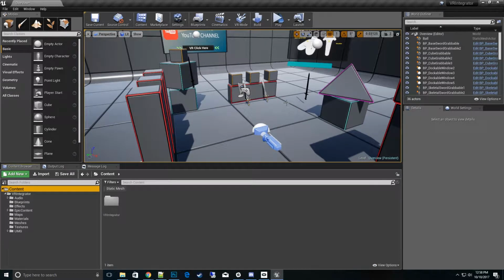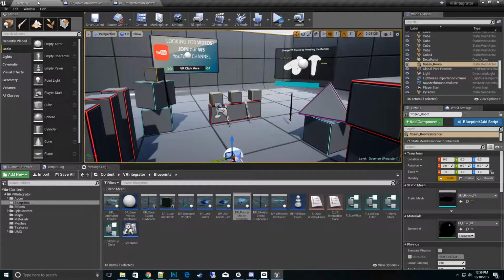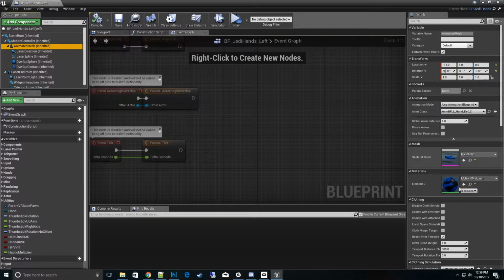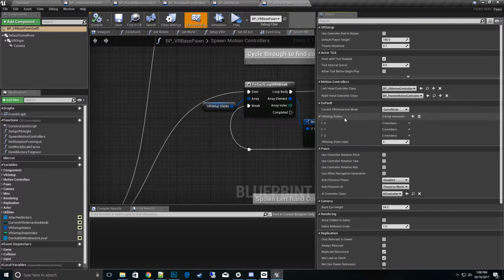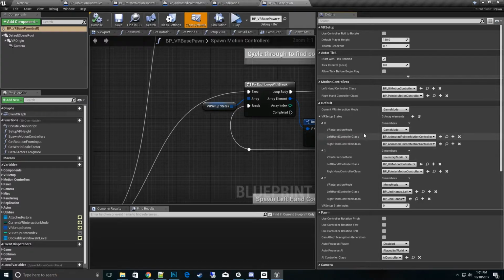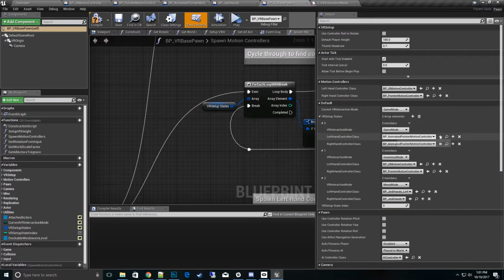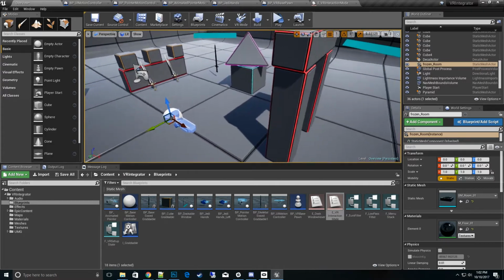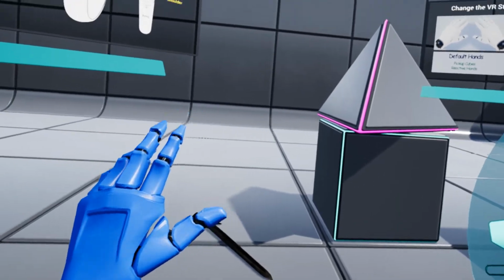VR States Setup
I show you how to change out VR states between Game Mode, Menu Mode... or any other custom modes.